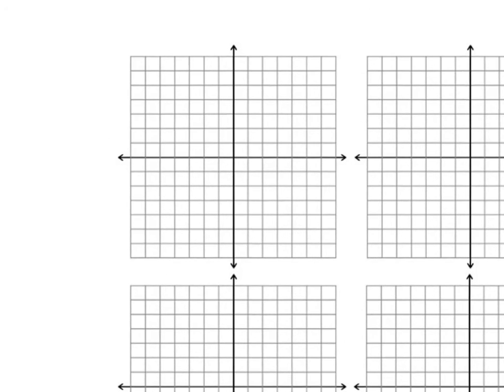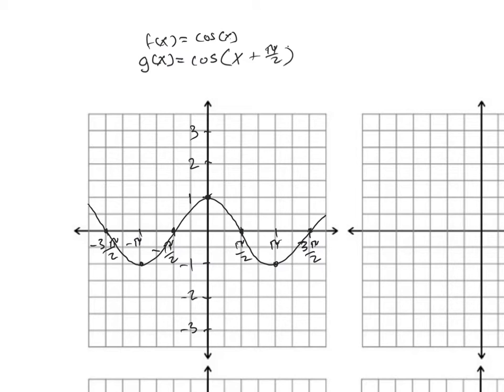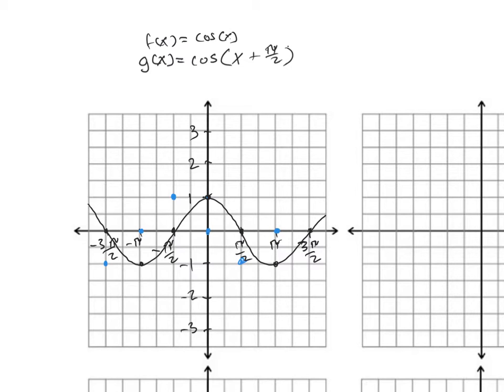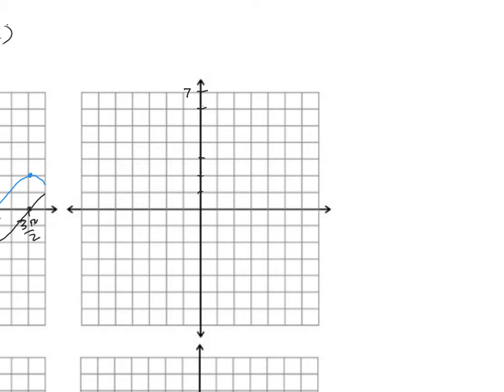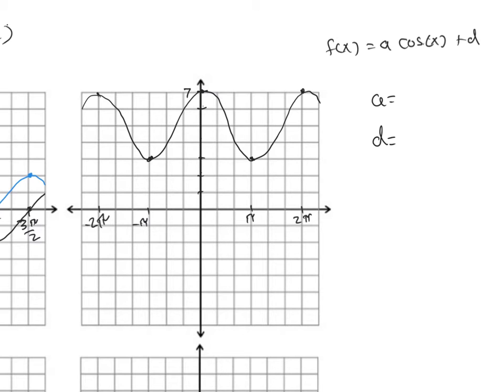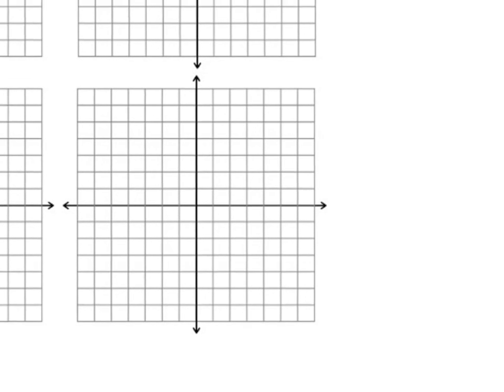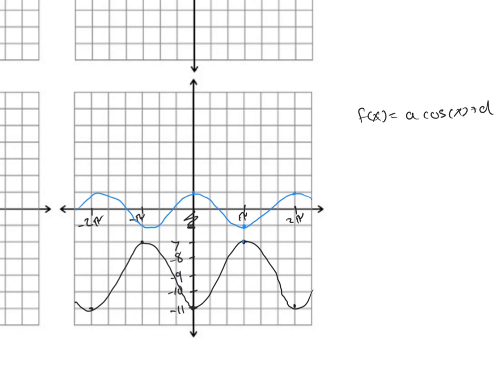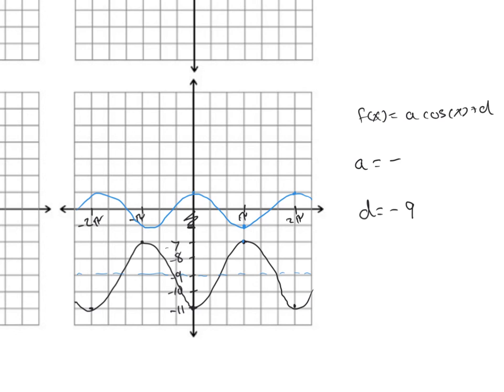Honors PreCalculus 4.5E